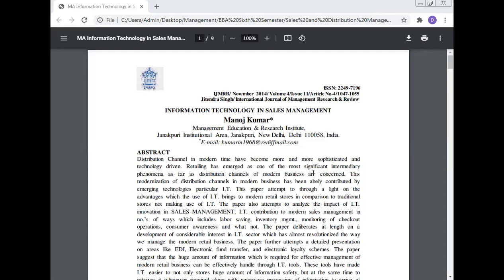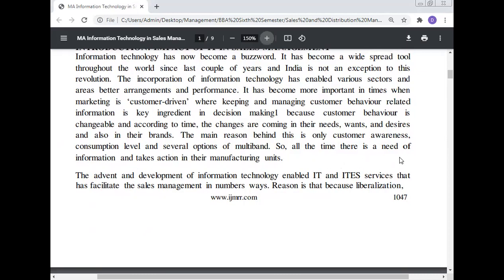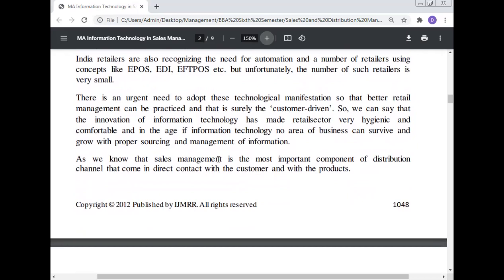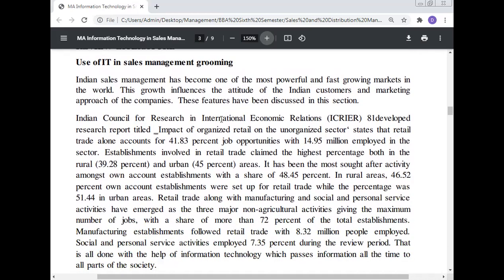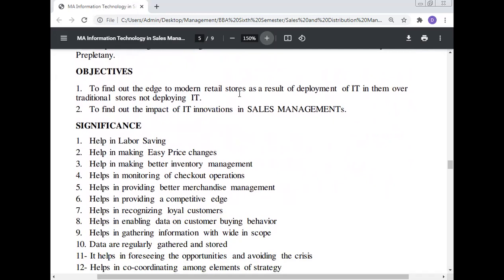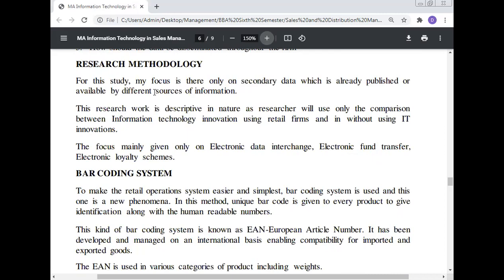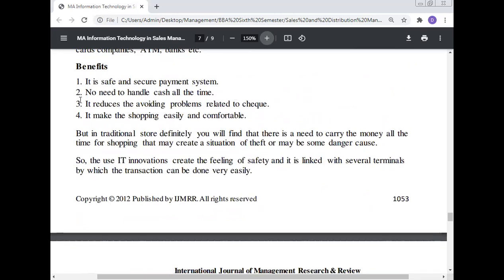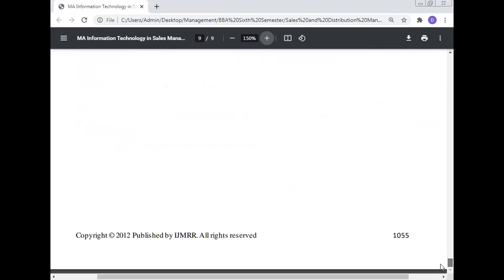Information Technology Sales Management, Sales & Distribution Management, Professor Dr Manoj Kumar